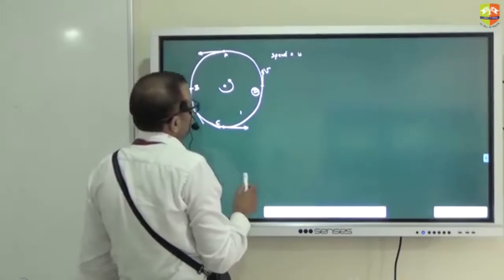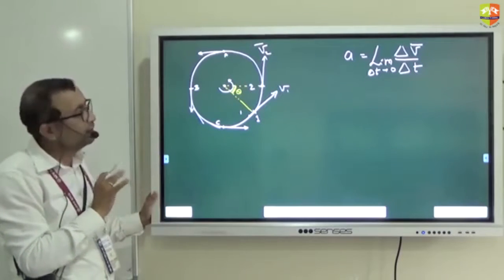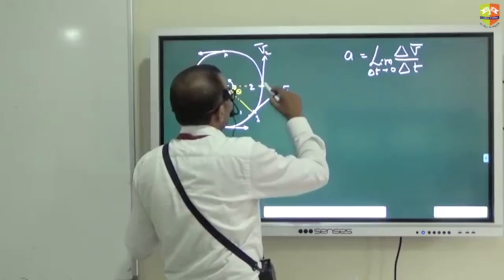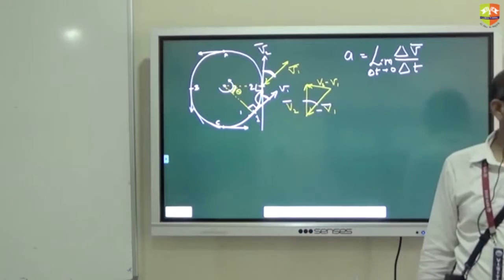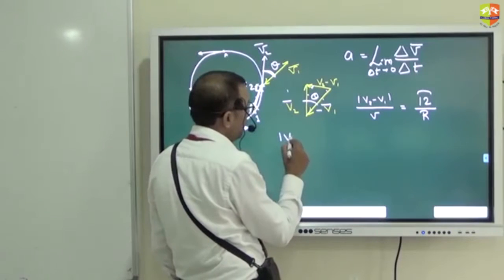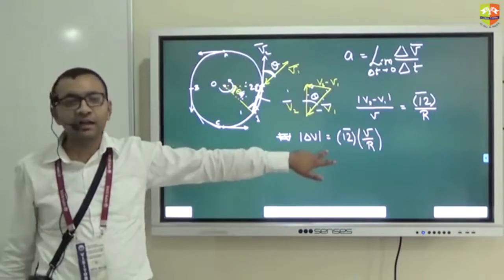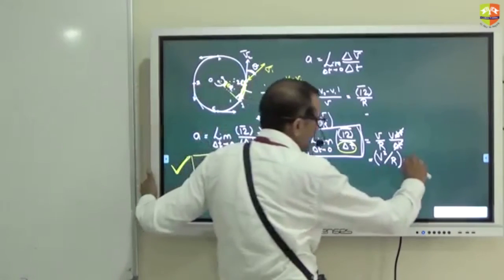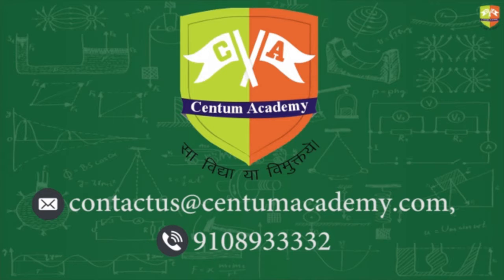Motion in 2D Circular Motion 3